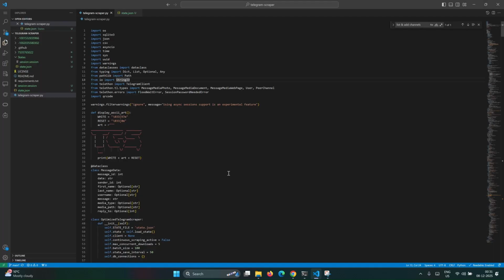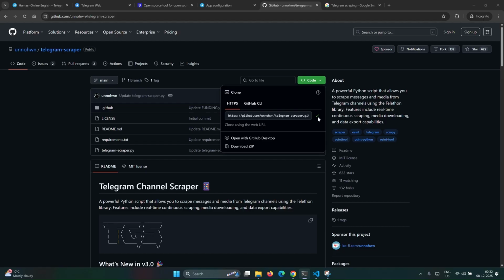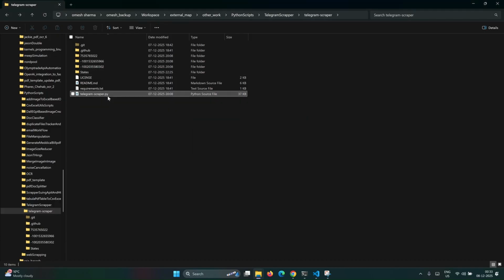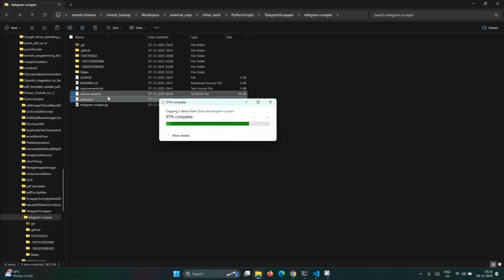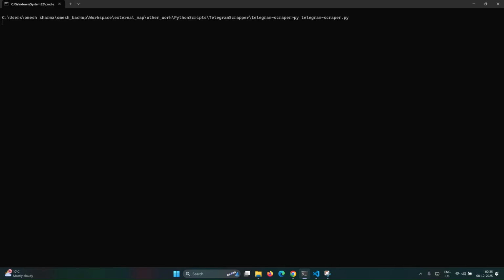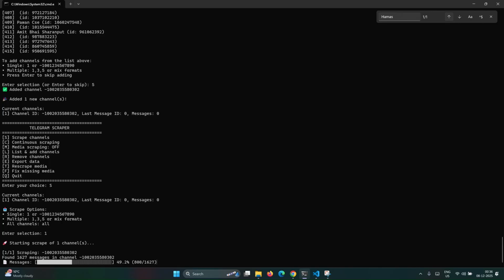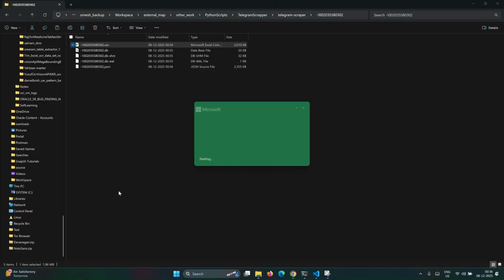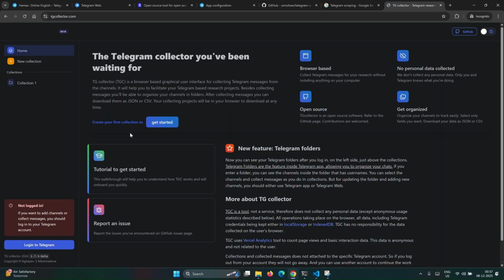Scrape ANY Telegram Channel for FREE | Export to CSV/Excel/JSON | Python Telegram Scraper Tutorial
Want to extract member details or messages from Telegram channels you joined or public Telegram channels — completely FREE?
In this tutorial, I’ll show you how to use the open-source telegram-scraper (Python) to scrape Telegram data and export it into CSV, Excel, and JSON.

This session is beginner-friendly and works on Windows, Mac, and Linux.

✔ Install & set up telegram-scraper
✔ Get Telegram API ID & API Hash (free)
✔ Connect your Telegram account
✔ Scrape members from channels you already joined
✔ Scrape public Telegram channels
✔ Extract message history
✔ Export data into:

CSV

Excel

JSON

✔ Understand how Telegram scraping works behind the scenes
✔ How to avoid Telegram restrictions

🚀 What Telegram Scraper Can Do (Extra Features)

The telegram-scraper tool supports:

🔹 Scraping channel members (usernames, IDs, names)
🔹 Extracting messages with date, sender, content
🔹 Exporting all data in multiple formats
🔹 Filtering inactive members
🔹 Saving users for future automation
🔹 Creating datasets for research
🔹 Monitoring channel growth
🔹 Analyzing engagement or message patterns
🔹 FREE — no paid API or software required

🎯 Why Telegram Scraping? (Benefits & Use Cases)

Telegram data can be useful for:

⭐ Market research
⭐ Understanding audience behavior
⭐ Finding influencers or active users
⭐ Creating datasets for ML/AI projects
⭐ Academic / research analysis
⭐ Channel growth tracking
⭐ Backup personal channel or group data
⭐ Automation projects
⭐ Digital marketing insights

⚠️ Scrape ethically — only your own channels or with permission.

🧰 Tools Used

Python 3

telegram-scraper (open source GitHub tool)

Telegram API

Terminal/Command prompt

Do not scrape private data without consent.